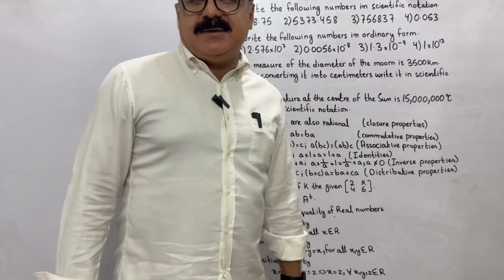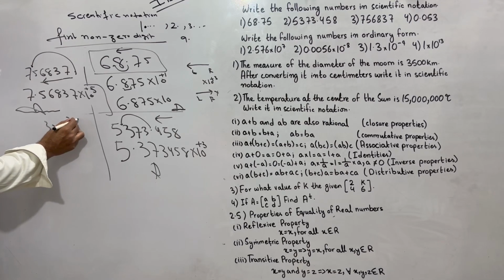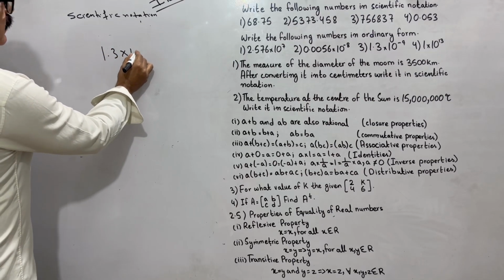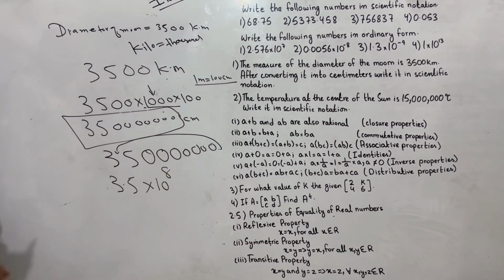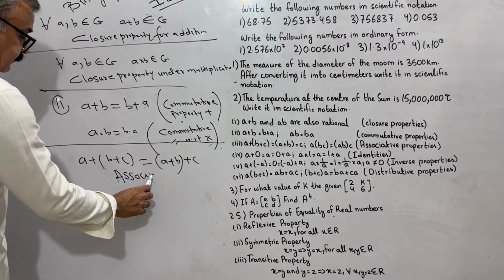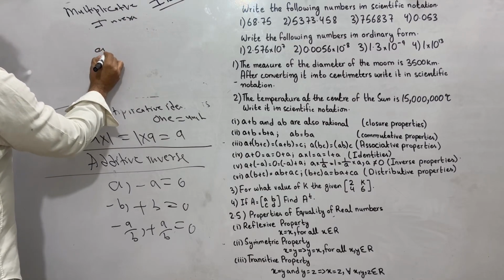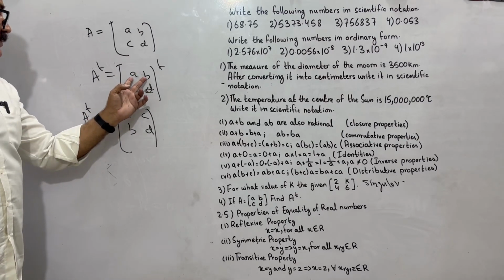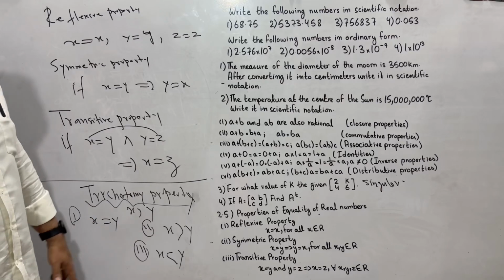IBA - SAT - GAT - GMAT | Maths with AUB